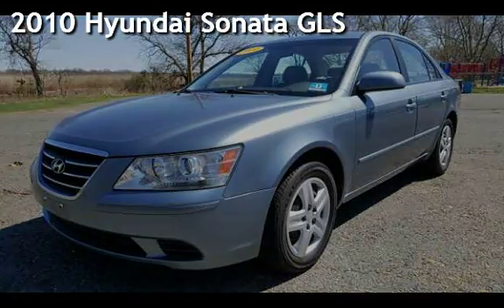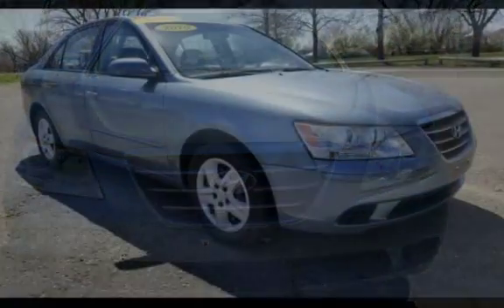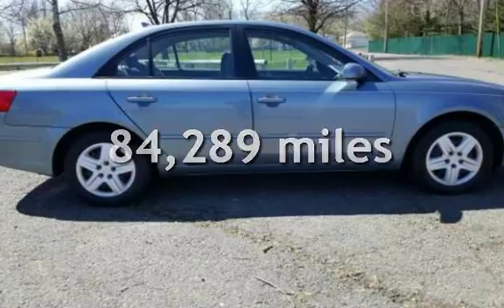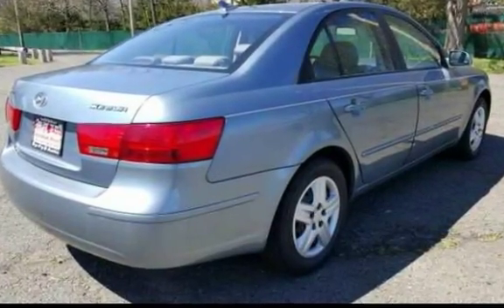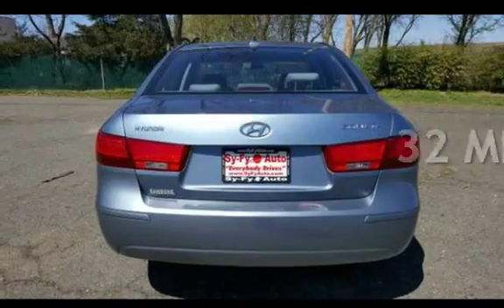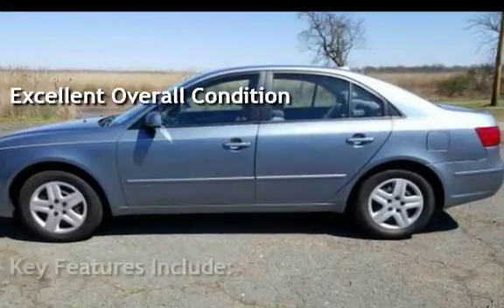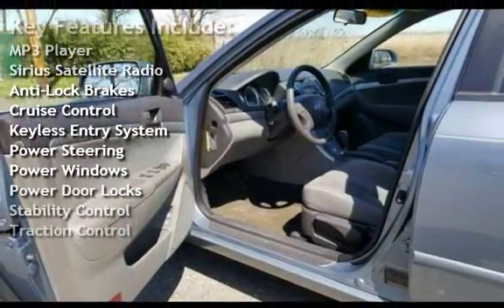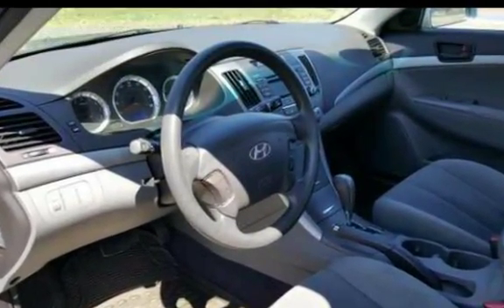2010 Hyundai Sonata GLS for sale in SOUTH RIVER, NJ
HERE IS YOUR CHANCE TO OWN THIS EXCEPTIONALLY CLEAN, VERY WELL MAINTAINED,  NON-SMOKER, 2010 HYUNDAI SONATA GLS. EVERYTHING WORKS AS IT SHOULD. THE CAR LOOKS AND RUNS FANTASTIC! ALLOY WHEELS, AM/FM CD STEREO, ICE COLD AC, CRUISE CONTROL. POWER STEERING, BRAKES, WINDOWS, MIRRORS AND DOOR LOCK, AND MUCH MORE! MUST SEE AND DRIVE THIS BEAUTY TO APPRECIATE! WE FINANCE EVERYONE! ALL TRADES ACCEPTED.GOOD CREDIT BAD CREDIT NO PROBLEM.. CALL ...We are dedicated to getting everyone into a car, bad credit, good credit, no credit, repos don't matter, we'll find a way to finance you. At SyFy Auto our motto is: "Everybody Drives".